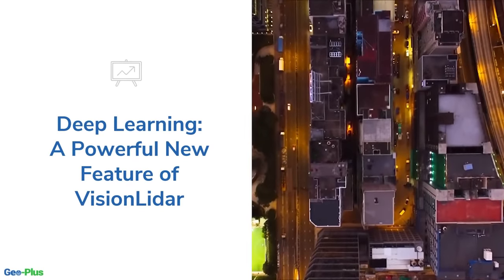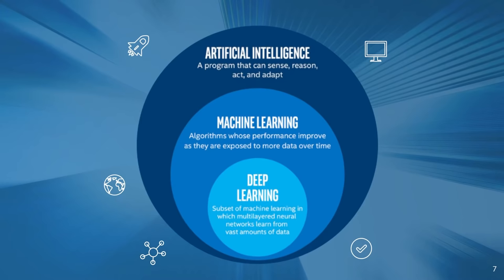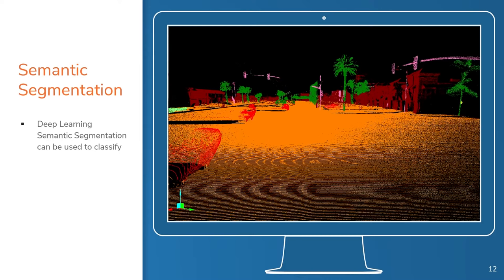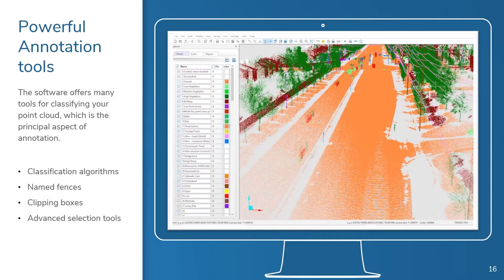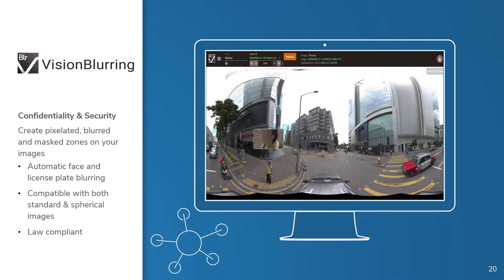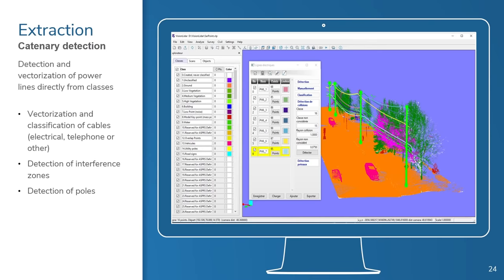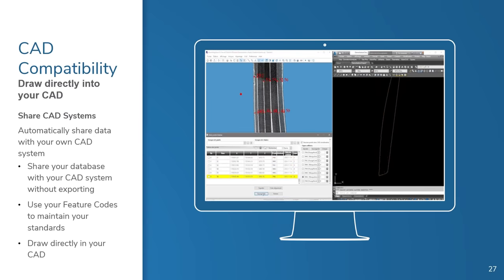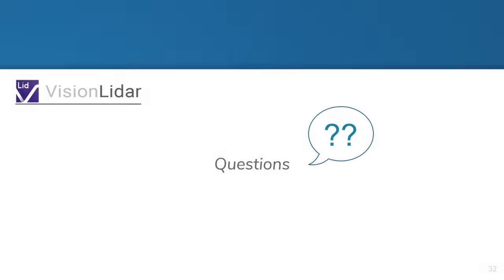Scanning the Future with AI: How Deep Learning can automate Your Data-Processing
See how VisionLidar, point cloud software and Deep Learning technologies can help you work smarter. Here at Geo-Plus we’ve been adding some exciting new features for 3d objects to our VisionLidar software that will save you time and money while increasing the quality of your deliverables. Deep Learning and other AI technologies are reshaping the way the world does business, and we’re going to equip you with the tools and knowledge necessary to utilize these breakthroughs in your business. You don’t want to miss it!